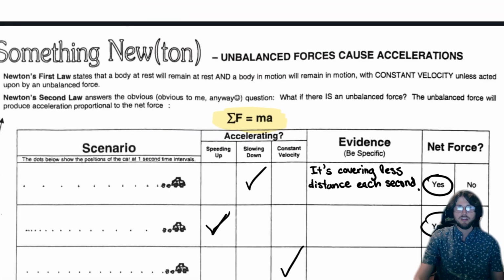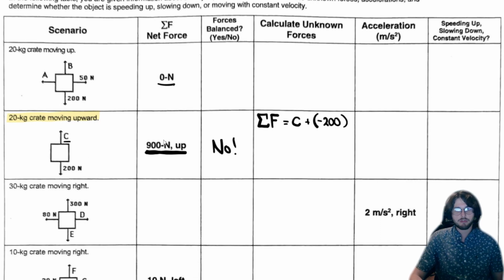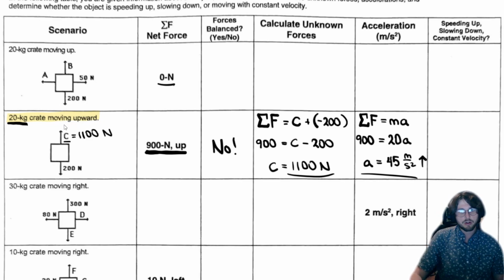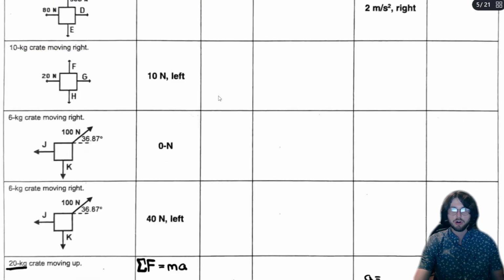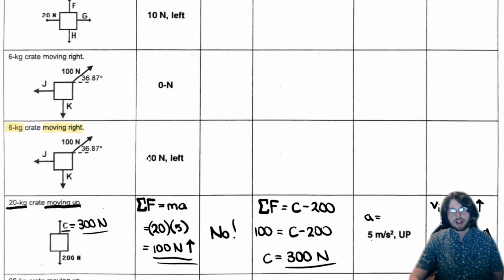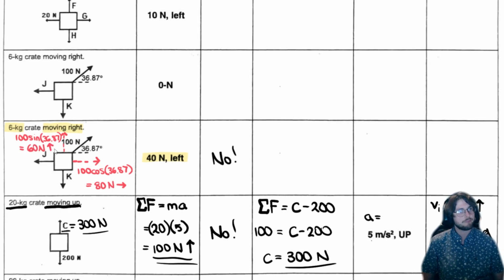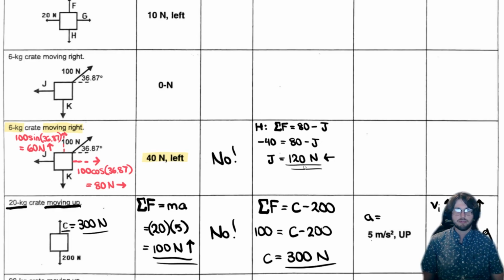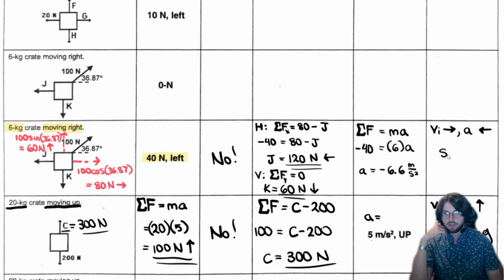HOW TO Physics: Newton's 2nd Law Basics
Three examples to help you get started on problem solving with Newton's 2nd law of motion.

Time stamps:
00:00 - Starting with Net Force
04:10 - Starting with Acceleration
06:26 - Starting with Forces at Angles